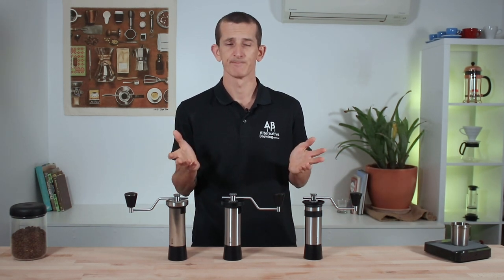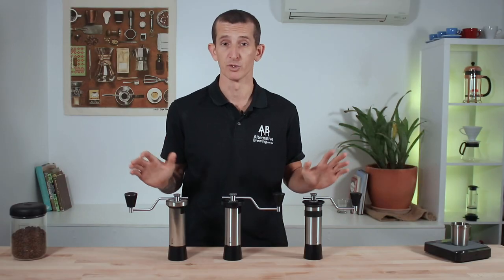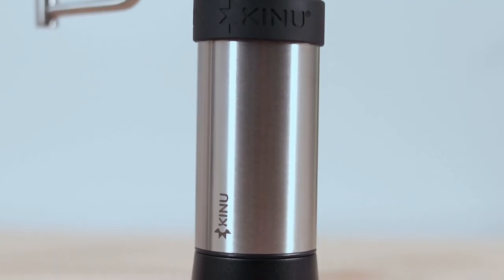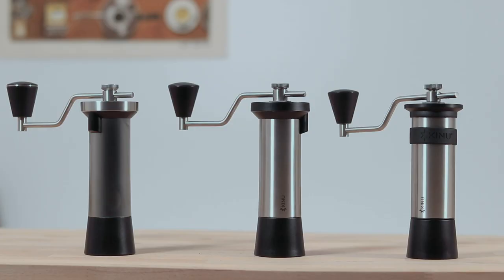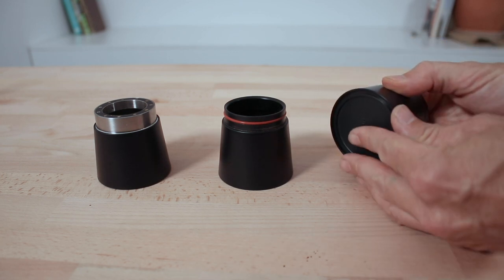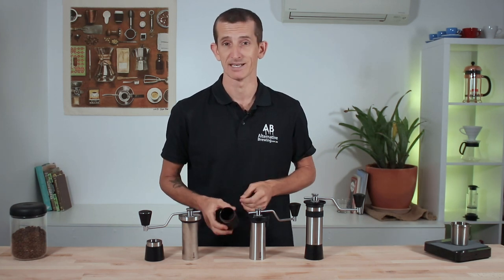Kinu Coffee Hand Grinder Comparison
Comparing the range of Kinu Hand Grinders. The Classic M47 vs. The Simplicity vs. The Phoenix. What's different on each model and what features do they include?

Kinu dedicates itself to the exceptional engineering of hand grinders and supplies for coffee aficionados. Each angle of the Kinu products has been crafted with exact precision. Kinu grinders are ideal for every brewing method.

The Kinu M47 hand grinder series is a perfect example of Kinu’s unmatched craftsmanship. Each aspect of the M47 classic coffee grinders, from the stainless steel body to the smooth turning handle, was designed with the utmost efficiency for all brew methods.

The Kinu M47 classic uses 47mm conical stainless steel burrs covered in Kinu black fusion coating, which guarantees a longer burr life for grinders. The Kinu manual coffee grinders have a micro-stepped adjustment wheel that works at 50 clicks per rotation with 0.01 mm of vertical movement.

The Kinu M47 grinders range is manufactured to handle any grind size, producing a perfect espresso fine, the ideal coarse blend, and every particle size in between. Using Morse Cone principle manufacturing, Kinu’s design style centers the grinder burrs producing an evenly distributed grind particle size.

Experience high-end Kinu grinders with excellent precision and reliability. Featuring a 40g hopper capacity, the Kinu M47 is suitable for the most delectable brews. The unmatched black fusion burrs and high-quality stainless steel create a smooth grind size for any coffee brewing method.

Whether it’s the Kinu M47 Classic Manual Coffee Grinder, the Kinu M47 Phoenix, or the Kinu M47 Simplicity Manual Coffee Grinder, each rendition of the stainless steel Kinu M47 series features the ideal grind and hopper capacity for supreme coffee brews.

Kinu M47 classic grinders’ precise designs are light-weight and portable, they’re specifically designed to be user friendly and highly efficient, thanks to their steel burrs. The Kinu grinder is a coffee lover’s ideal hand grinder. Check out the Kinu M47 grinder in our range of Kinu’s coffee grinders today.